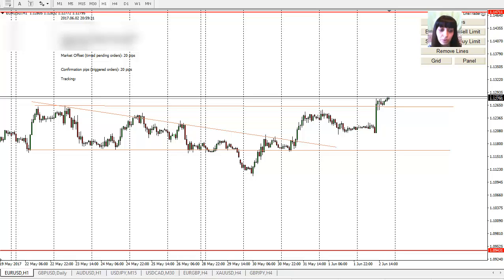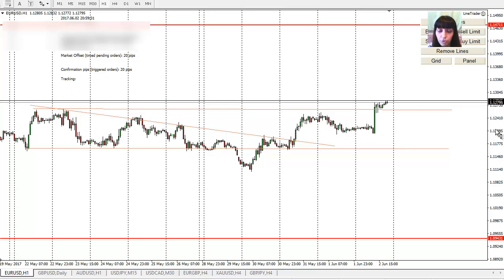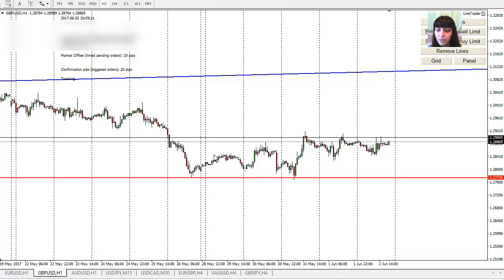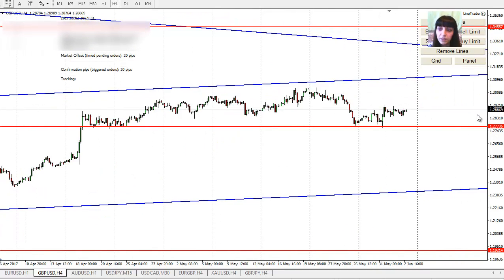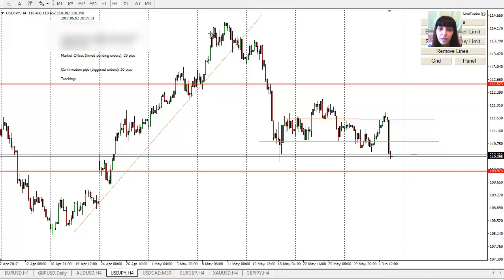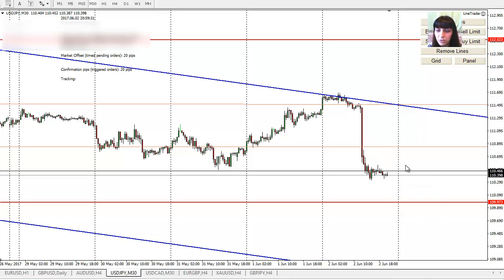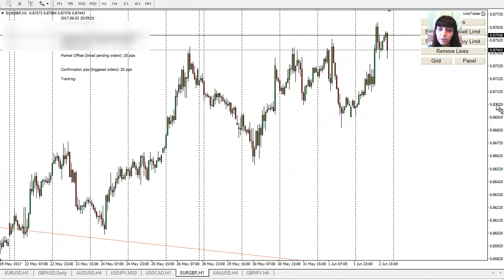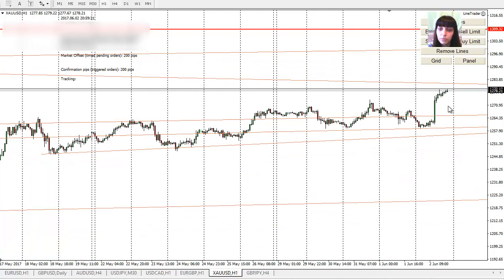Forex Analysis, 05 - 09 June, Main Pairs, Gold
Forex analysis for - EURUSD, GBPUSD, AUDUSD, USDJPY, USDCAD, EURGBP, GBPJPY and Gold - XAUUSD for week 05 - 09 June 2017. Important levels, my weekly forecast. Very Easy! No signals, no averages, nothing!